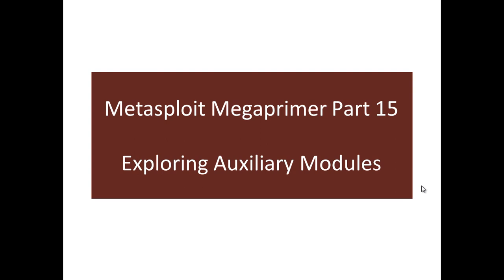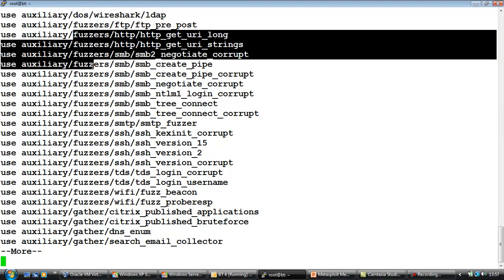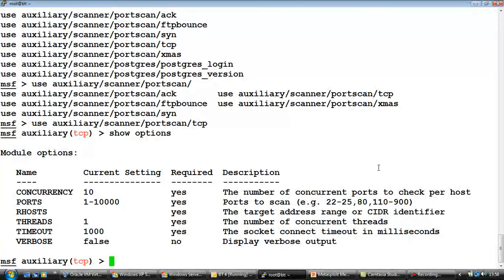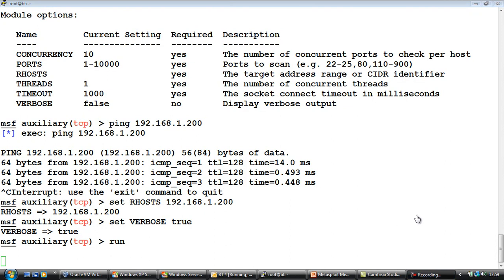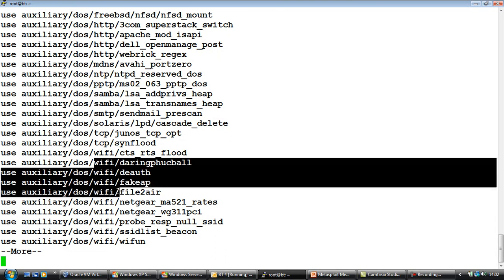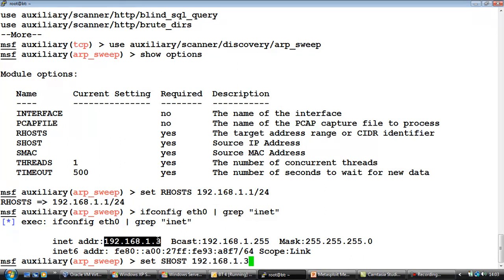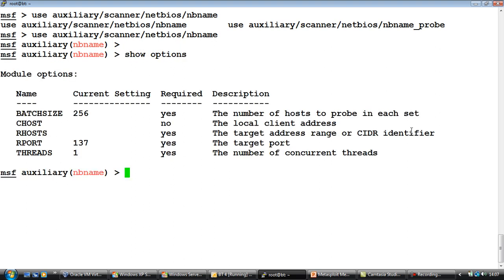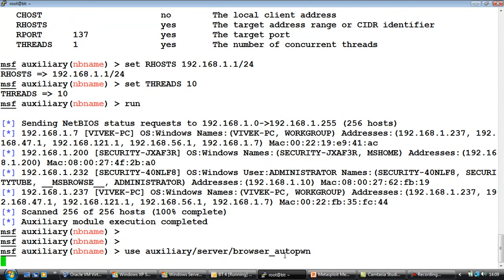Metasploit 15系列教程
Metasploit是一款开源的安全漏洞检测工具，可以帮助安全和IT专业人士识别安全性问题，验证漏洞的缓解措施，并管理专家驱动的安全性进行评估，提供真正的安全风险情报。这些功能包括智能开发，代码审计，Web应用程序扫描，社会工程。团队合作，在Metasploit和综合报告提出了他们的发现。